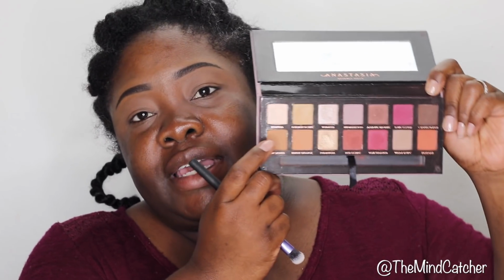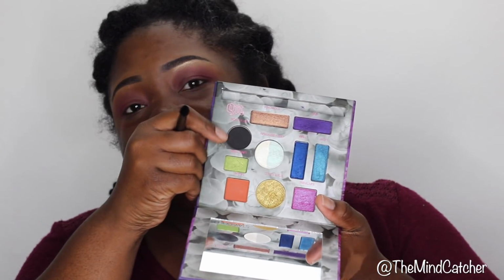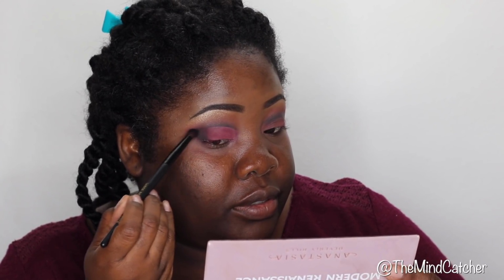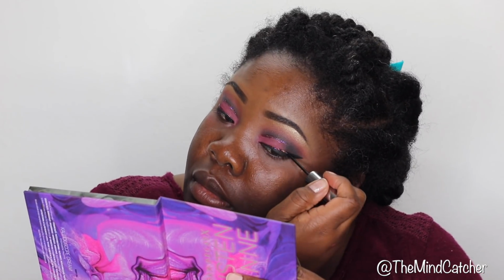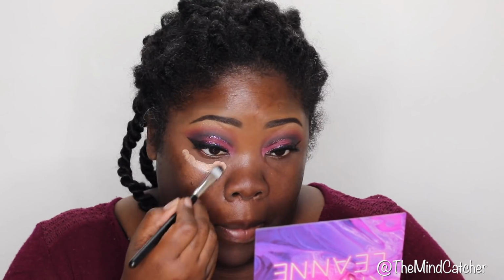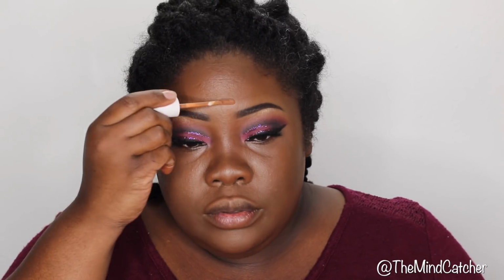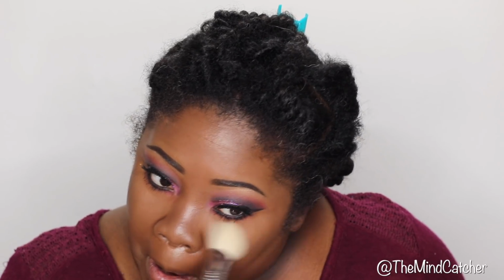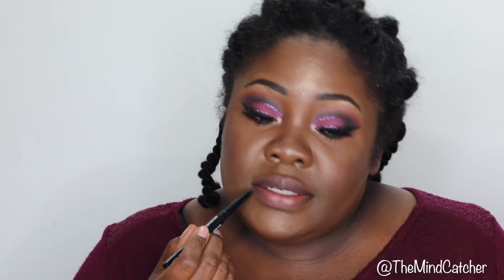Who's Ready for Fall??? 🍂 Makeup Tutorial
I'm so Fall ready! I love all the warm tones associated with Fall so, I'm kinda rushing it along in this MakeupTutorial Please be sure to watch this video in it's entirety and give me a big thumbs up. Thanks so much and Cyber Kisses xoxo.

Music in video from Soundcloud.com/NCS
Nurko & Last Heroes- "Promise Me" ft: Jessie Chambers

Products Used
EYES
ABH Modern Renaissance
UD Kaleidoscope Palette
Elf Primer
LA GIrl Pro "Chestnut"
Battington Lashes
Blinc Lash Primer
Wander Mascara
UD Glitter Liner "Punk Rock"
Pretty Vulgar Gel Liner

LIPS
Nicka K Bold Lip Liner- Brown
Maybelline Vivid Hot Lacquer "Obsessed"

Like what you see? Please Support

Favorite Shapewear from Shopbellabody.
Save a little with code: "TheMindCatcher"

Product reviews?

Produced with: iMovie
Camera Used